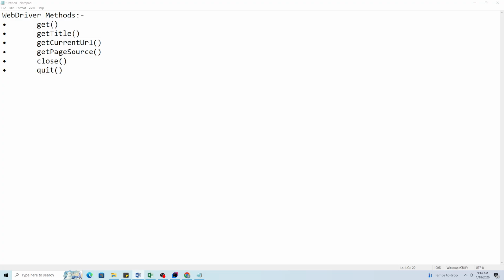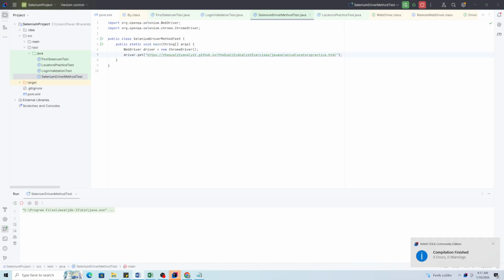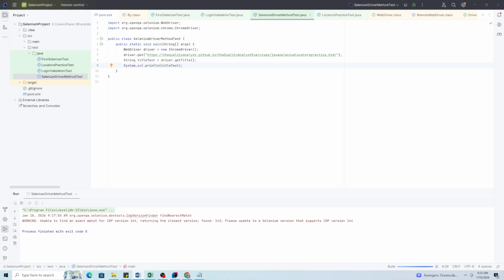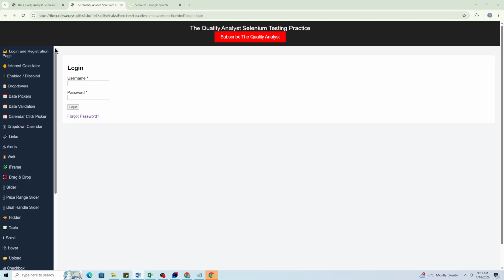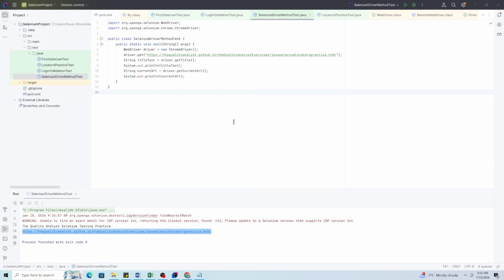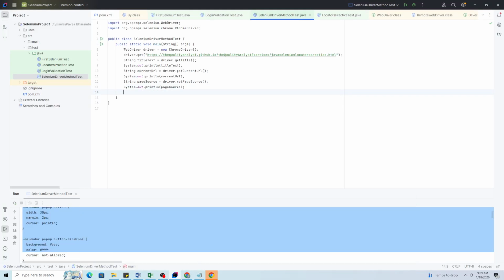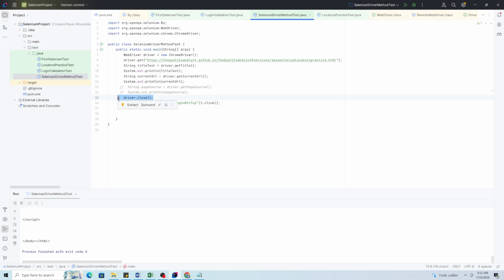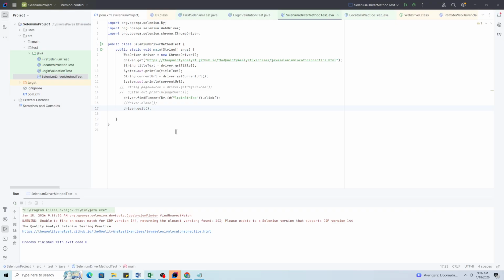Selenium Browser Control Methods Explained | get(), close(), quit() Tutorial | Software Testing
Welcome to The Quality Analyst 🚀

Before learning advanced Selenium concepts like XPath, waits, frames, and actions — every automation tester must master Browser Control & Page Information Methods in Selenium WebDriver.

In this video, you’ll learn how Selenium opens, controls, verifies, and closes browsers — exactly how real automation frameworks work in live projects.

✔️ driver.get() – Open web pages correctly
✔️ getTitle() – Verify page identity
✔️ getCurrentUrl() – Confirm navigation & redirection
✔️ getPageSource() – Debug and inspect full HTML
✔️ close() – Close current browser window or tab
✔️ quit() – End WebDriver session completely
✔️ Real project use cases
✔️ Interview-ready explanations

• Selenium Beginners
• Manual Testers moving to Automation
• QA Engineers
• Software Testing Interview Candidates
• Automation Framework Developers

We don’t just teach Selenium —
We teach Real Project Automation Skills.

🚀 Happy Testing & Keep Learning!